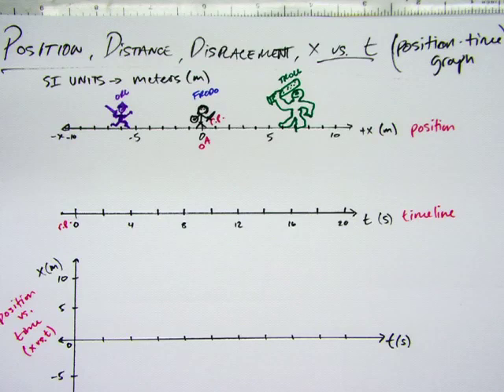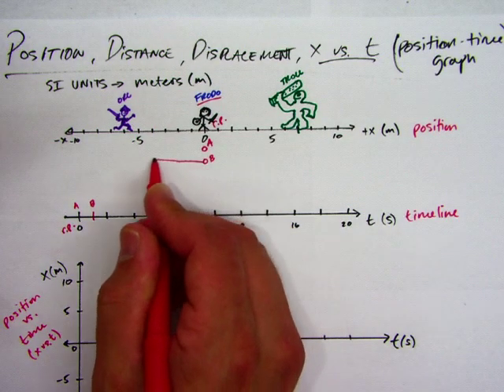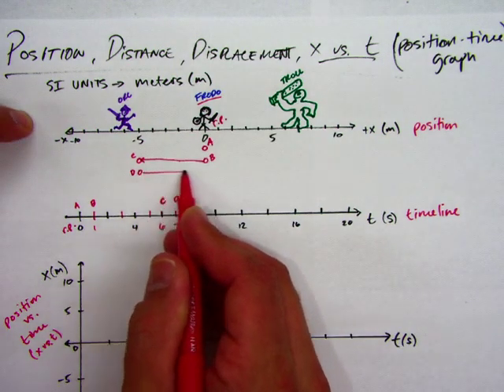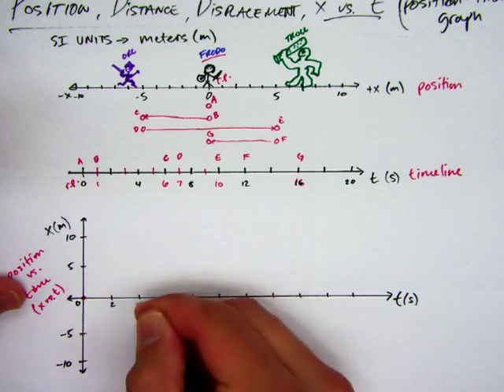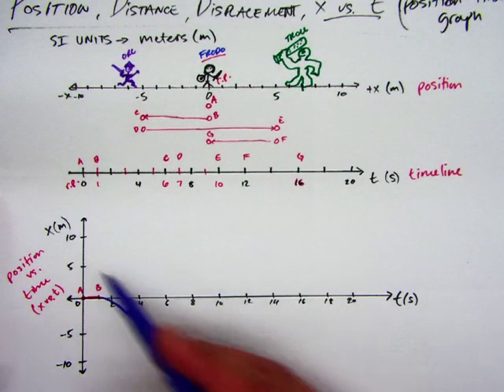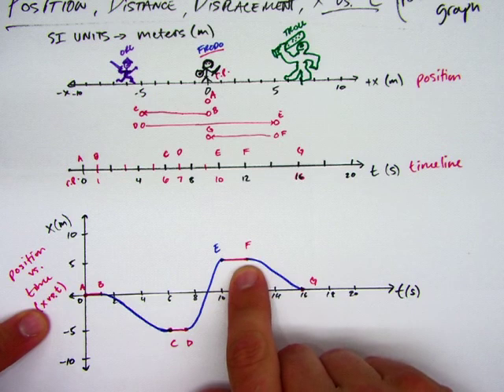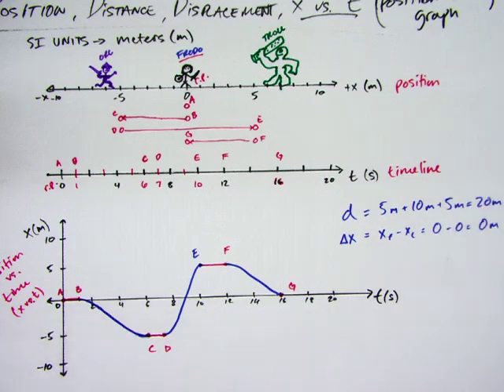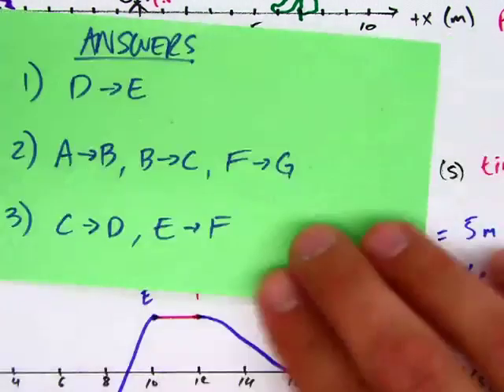1.05 position vs time x-t graph